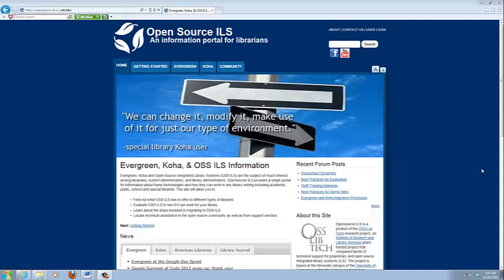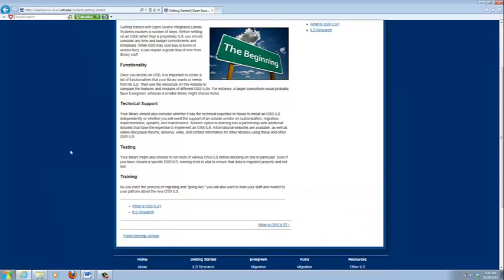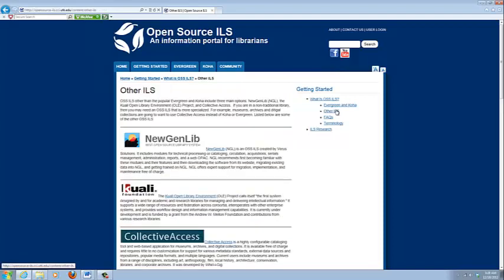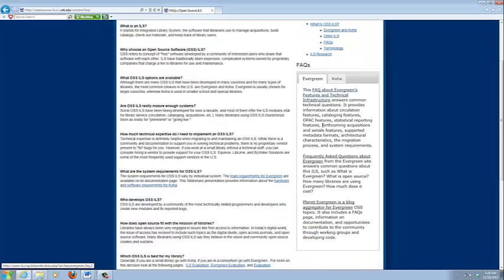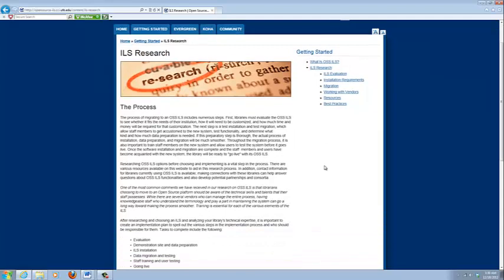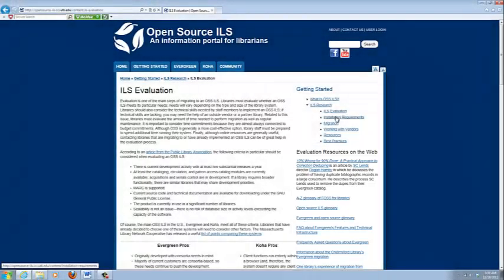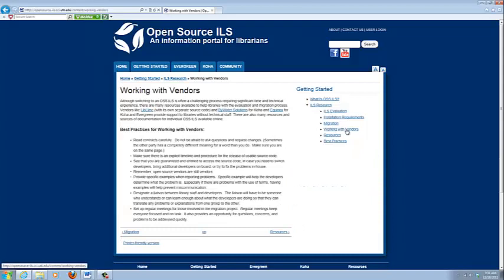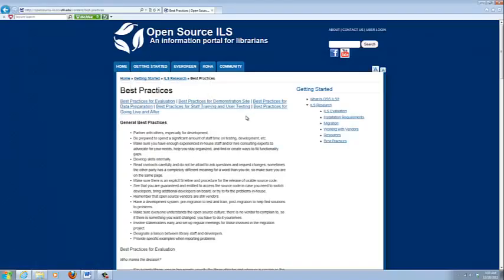Getting Started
This tutorial is an introduction to the website and a walkthrough of the Getting Started tab.